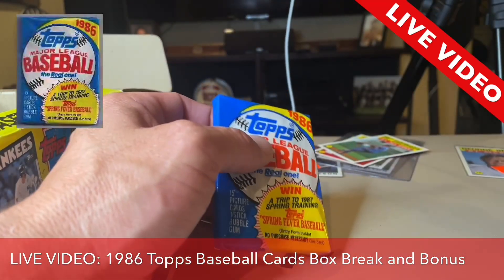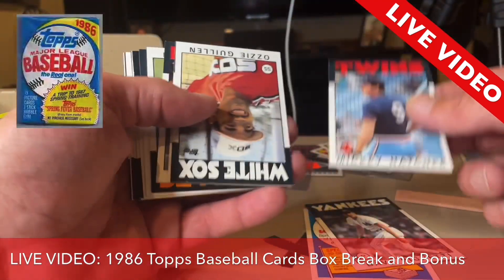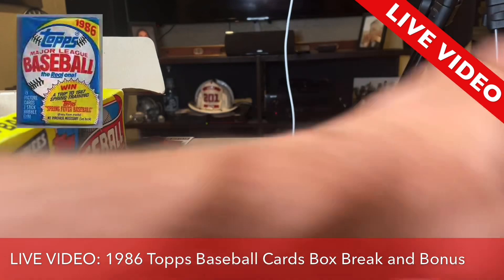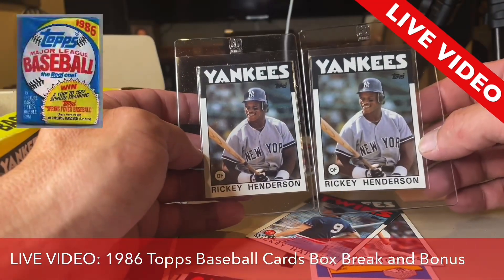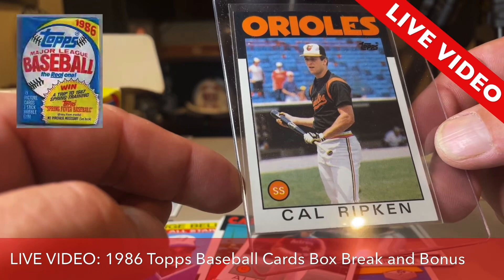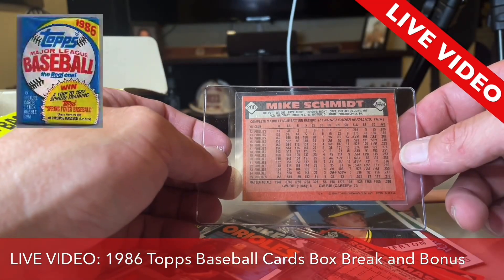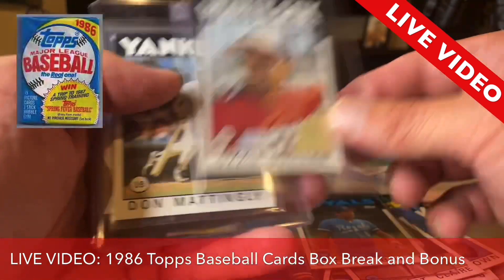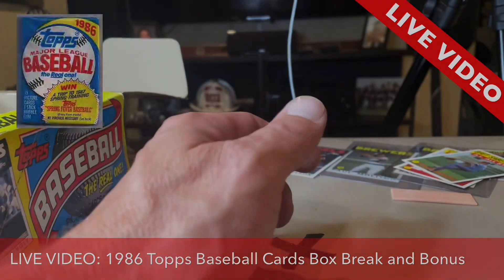1986 TOPPS Greatest Unopened Wax Pack of all time? 6 choice cards in one package and more…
1996 TOPPS Greatest Unopened Wax Pack of all time? 6 choice cards in one package… Don Mattingly, Ozzie Guillien, Ricky Henderson, Cal Ripkin JR, Mike Schmidt, and George Brett almost all PSA 10 from one boxbreak.  Plus watch the entire video for Roger Clemens, Kirby Pucket , #1 Pete Rose and more.